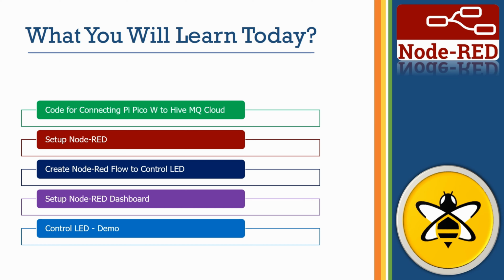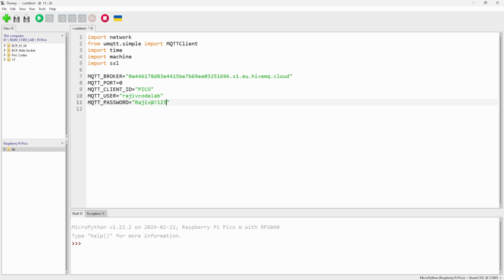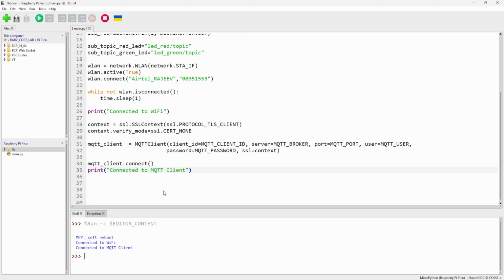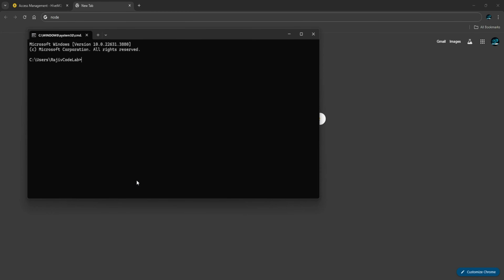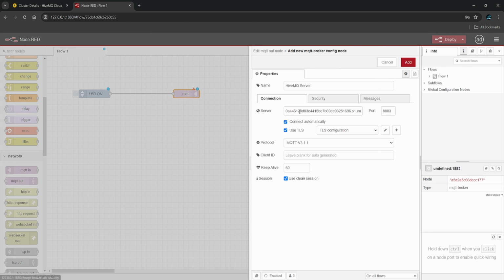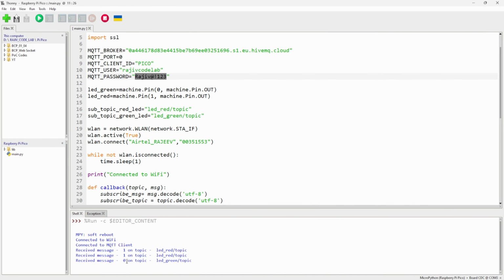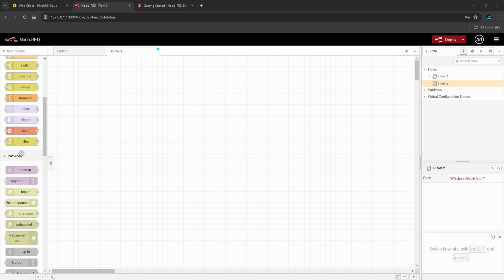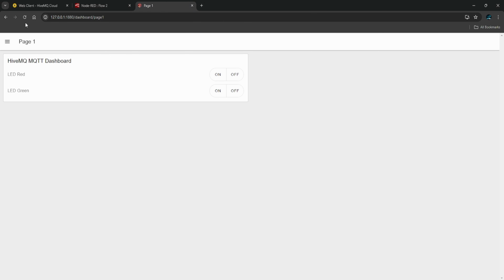Control LED using MQTT on Raspberry Pi Pico W: HiveMQ MQTT and Node-RED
In this step by step guide, you will see how to Control LED using MQTT on Raspberry Pi Pico W and will be using HiveMQ MQTT along with Node-RED.

🔌 What You'll Learn:

➢ How to Integrate HiveMQ with Raspberry Pi PIco W
➢ How to Setup Node-Red
➢ How to Publish to HiveMQ from Node-Red
➢ How to Control the LED using HiveMQ MQTT broker

If you've found value in my content and would like to support me in creating more, consider buying me a coffee! ☕

💖 Every coffee bought fuels me to bring even more amazing projects and tutorials your way.

📚 Chapters:
0:00 Introduction & Agenda
01:20 How to Setup HiveMQ Account for Pi Pico W
11:28 Node-Red Setup on Windows to Publish on HiveMQ
23:00 Setup Node-Red Dashboard
27:22 Demo